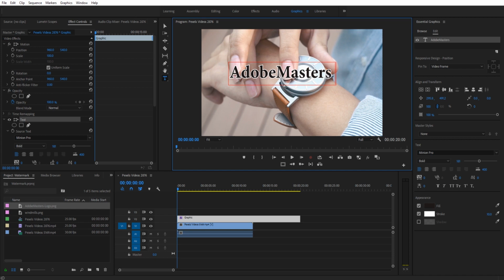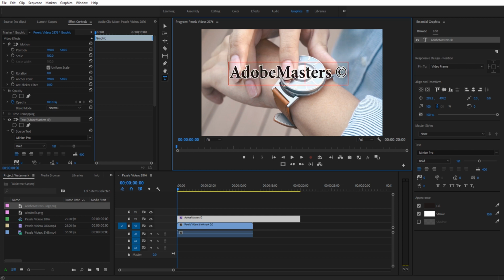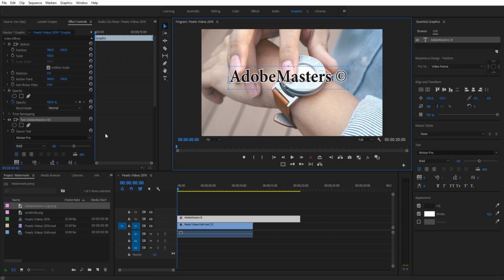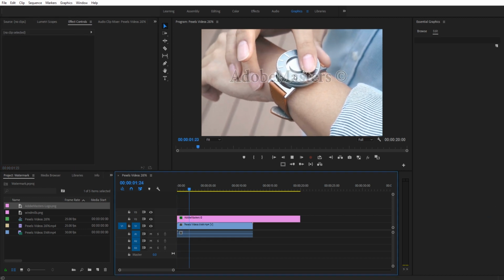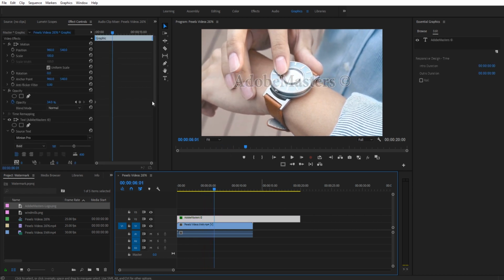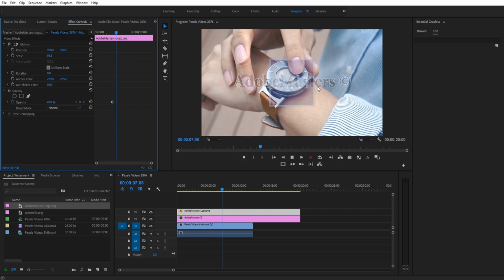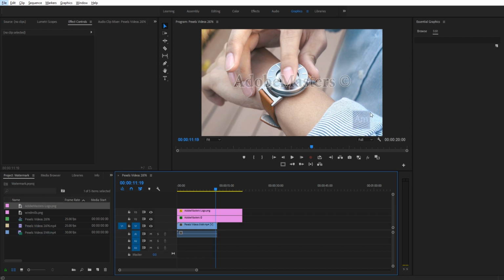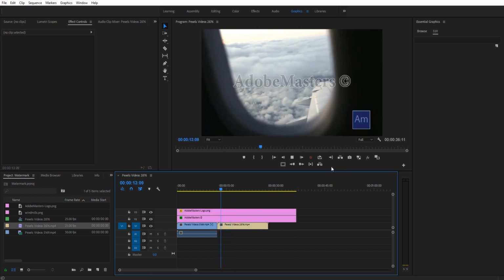How to Create a Watermark in Adobe Premiere Pro CC (2018)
Today I go over how to create a watermark in Adobe Premiere Pro CC.